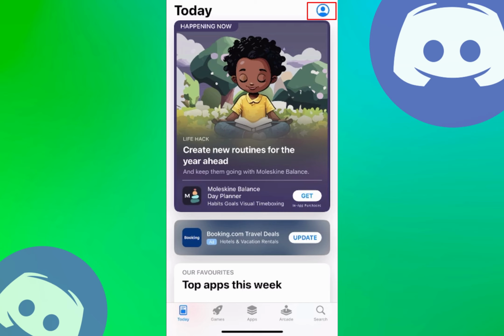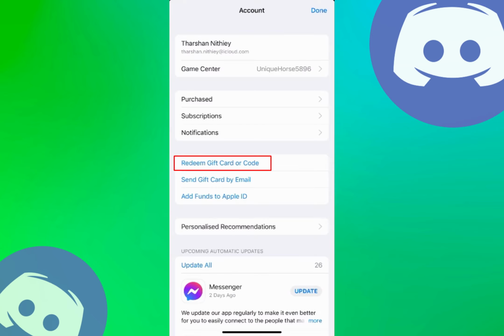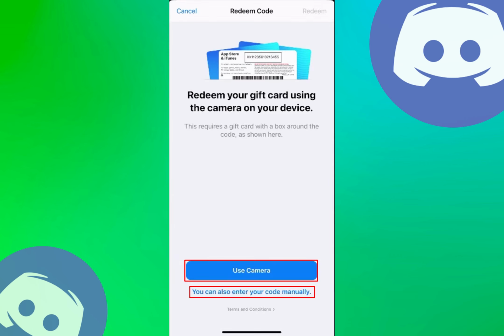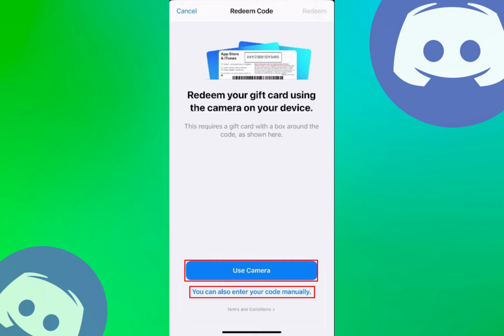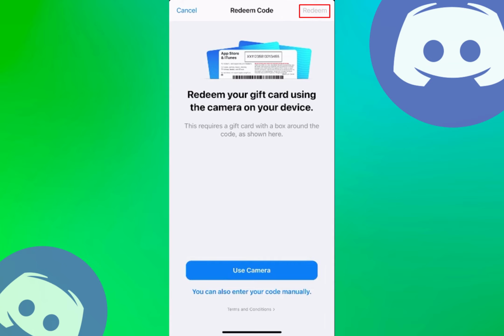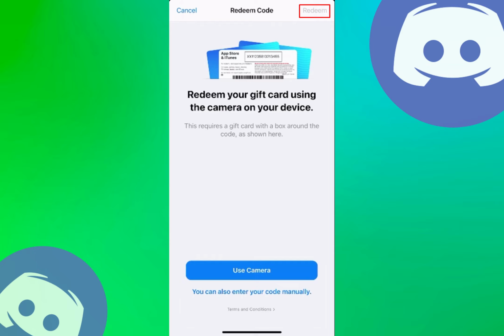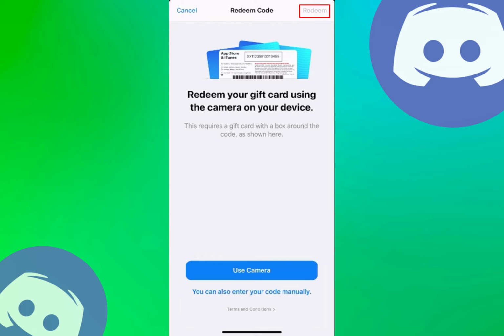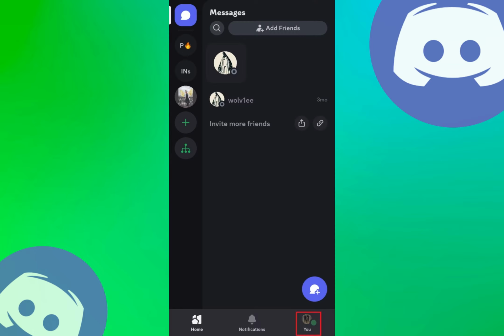HOW TO BUY DISCORD NITRO WITH APPLE GIFT CARD - 2025 (BEST METHOD)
HOW TO BUY DISCORD NITRO WITH APPLE GIFT CARD : Want to buy Discord Nitro with an Apple Gift Card? In this video, we'll walk you through the simple steps to redeem your Apple Gift Card and use it to purchase Discord Nitro. Enjoy all the premium perks of Nitro with this easy payment method!